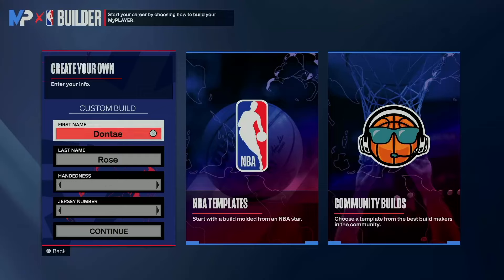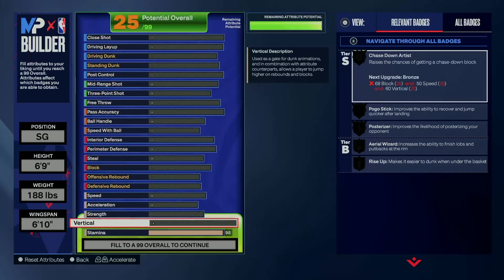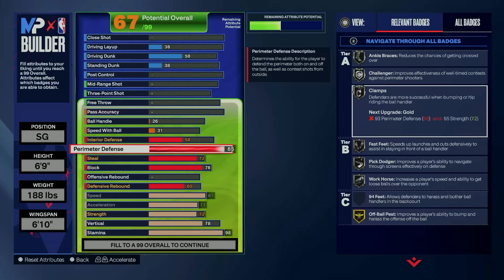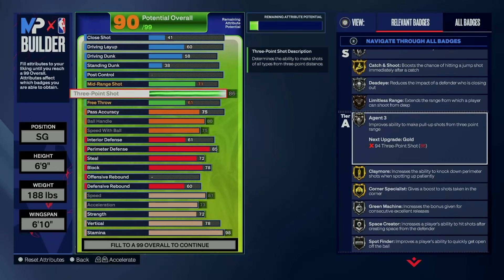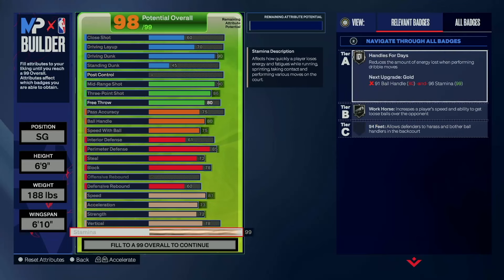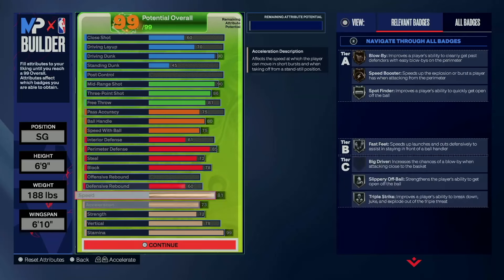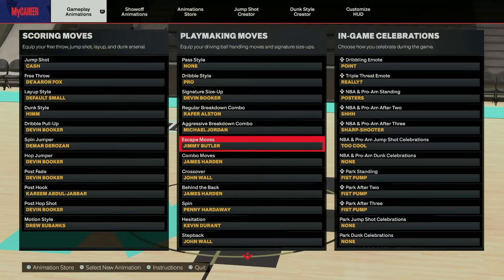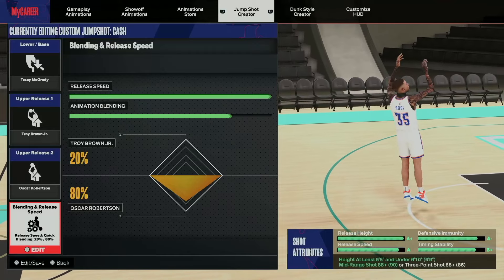*New* 6'9 (DEMIGOD) Most "PERFECT" Shooting Guard Build in NBA 2k24!! ALL- AROUND DEMIGOD!!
In today's Video I will be Showing How to Build the Best 6'9 in NBA 2k24!!